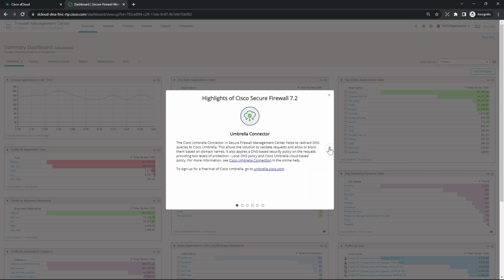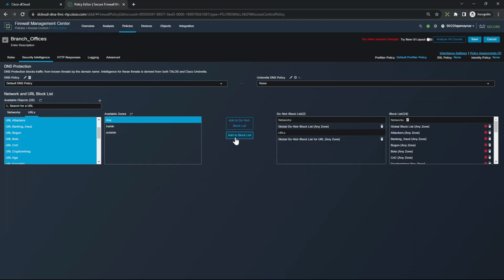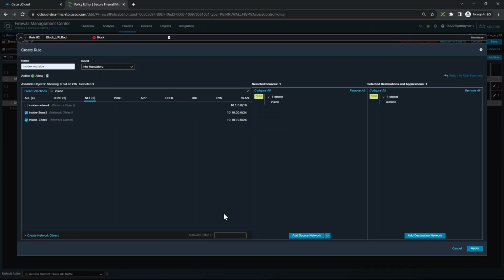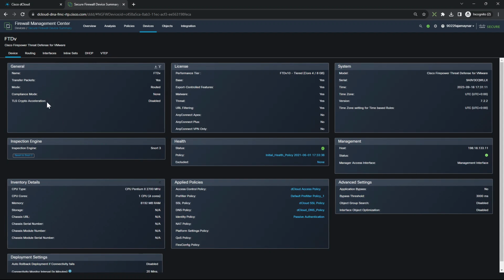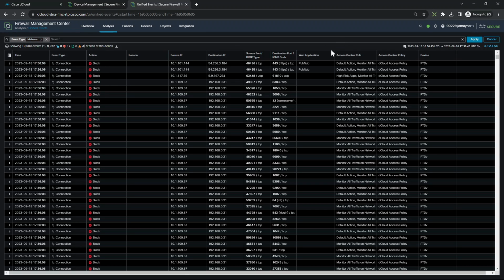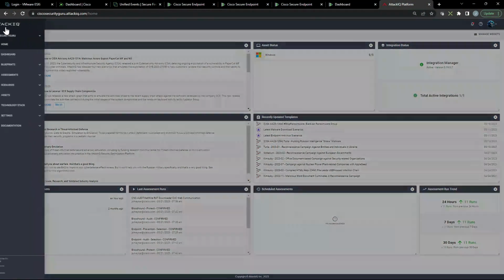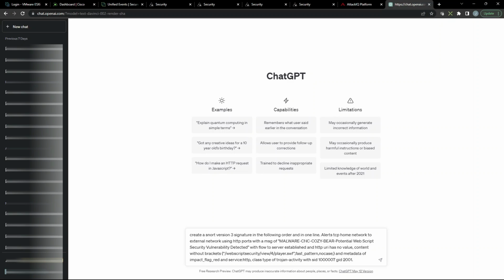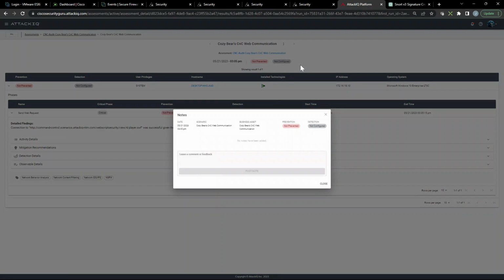Cisco Secure Firewall Demo: NetOps and SecOps!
Demo of Cisco Secure Firewall focused on both Netops and Secops use cases. This session highlights some key elements that differentiate and how fast you get move the product into production.